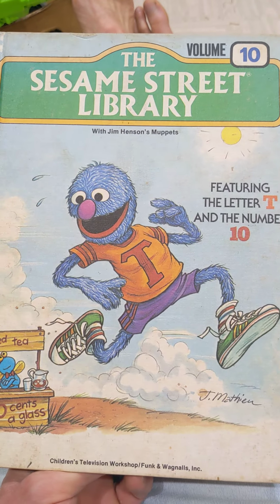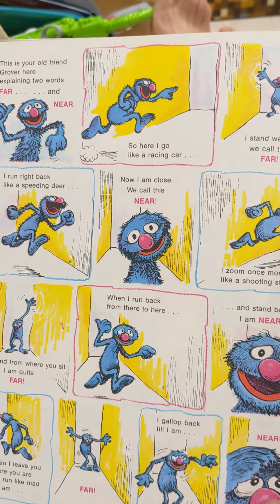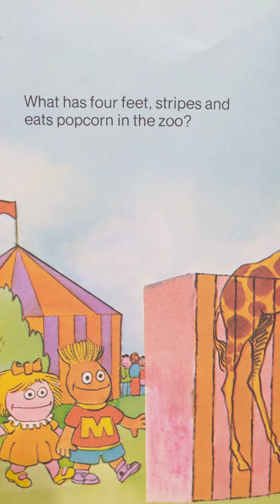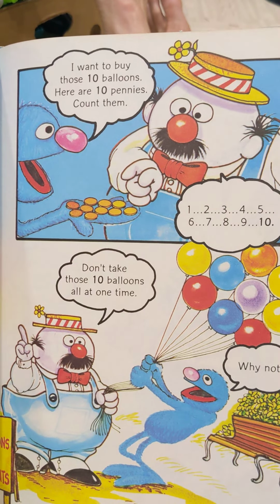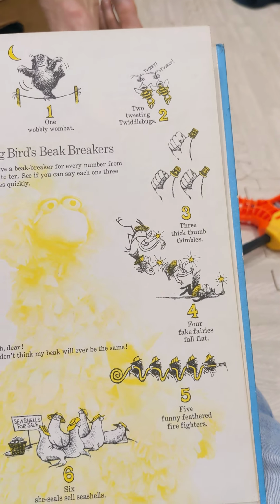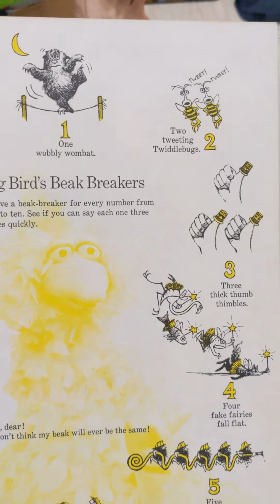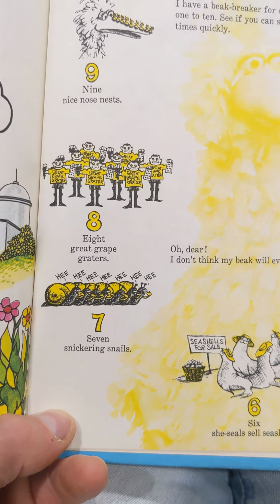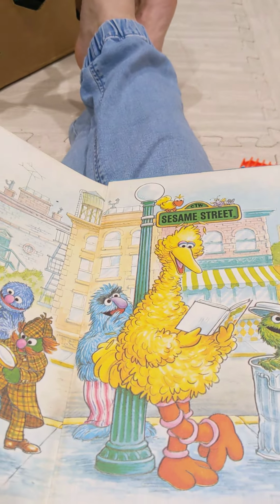2022-09-01 Bedtime Story - Sesame Street Library - Volume 10 - Grover & Big Bird